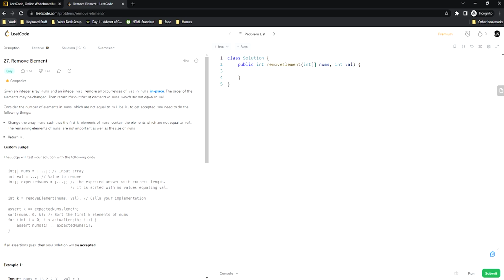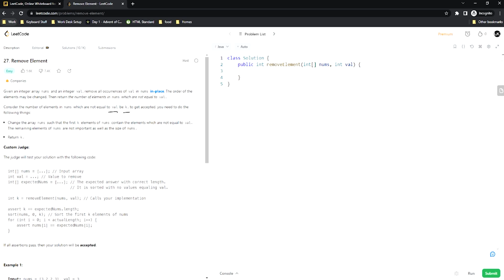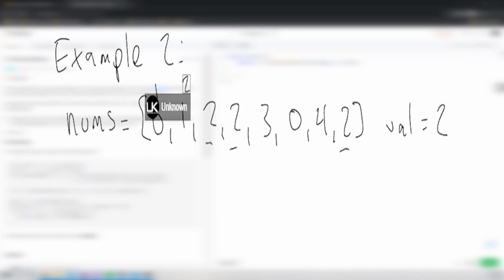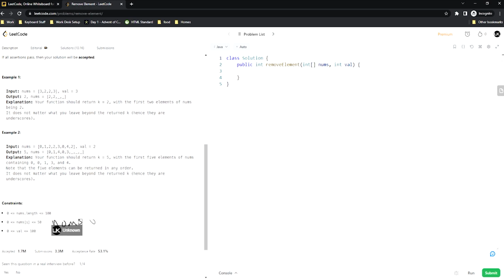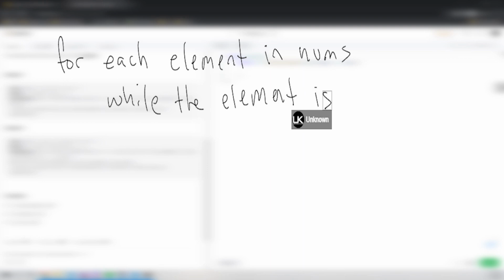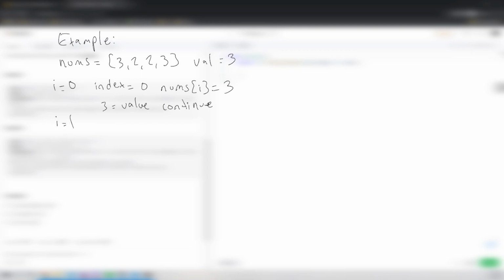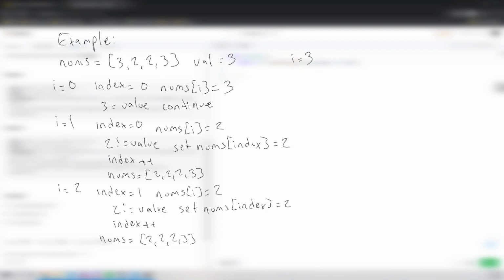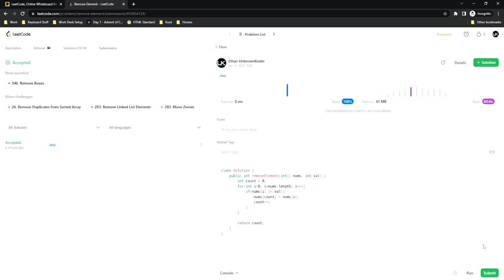LeetCode Problem 27. Remove Element || Java Solution Walkthrough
In this video, we are going over the problem 27. Remove Element, where the goal is to look at every value inside of the nums array and determine whether or not that value is equal to k. If it is we want to remove that value from the front part of the array keep count of how many of the value we have seen.

We can use our knowledge of the problem which states it does not matter the order of the returned array to allow ourselves to replace elements at the beginning of the array with only values not equal to val, and return the number of elements which did equal val as k.